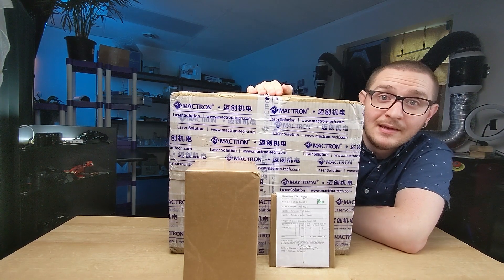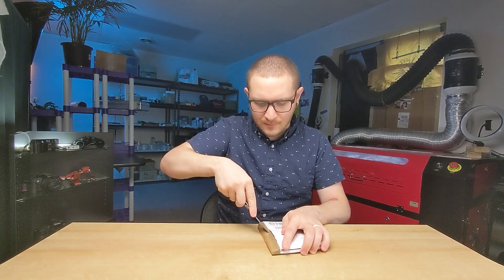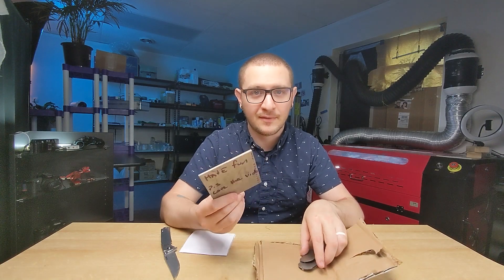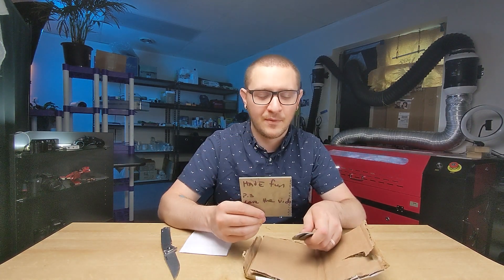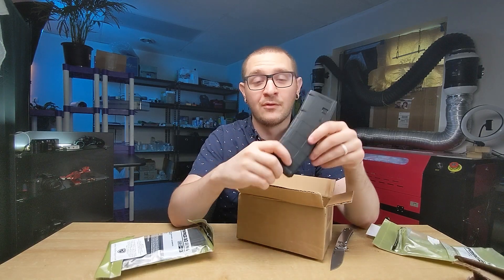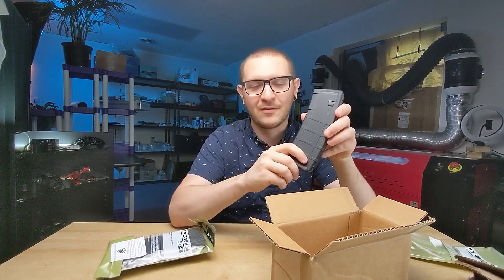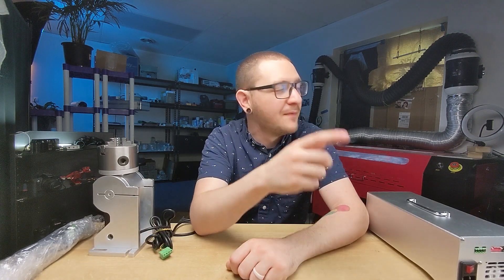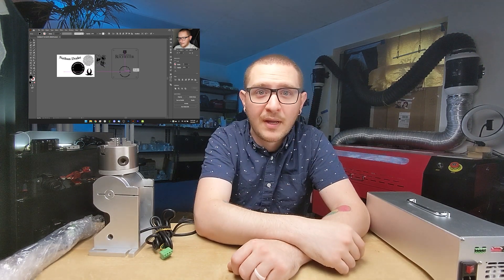It FINALLY came! | Titanium Flat Stock, PMags and Fiber Laser Rotary Tool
Join me as we unpack titanium, pmags and our Fiber laser rotary tool! It's mail day and we're unpacking a ton of great stuff for future videos! The pmag engraving video is right around the corner and we finally FINALLY got our rotary tool! Freakin awesome! Can't wait to sink my teeth into all these goodies!